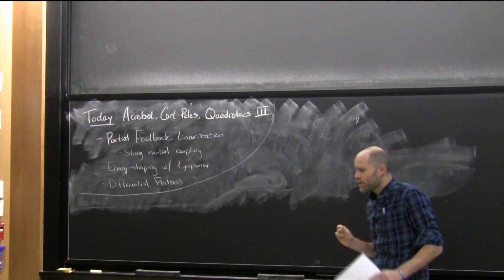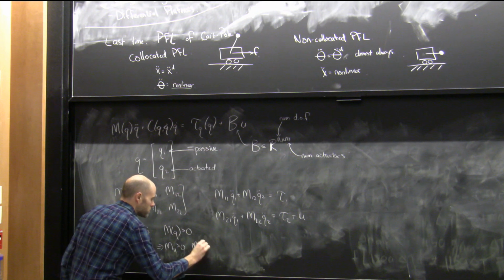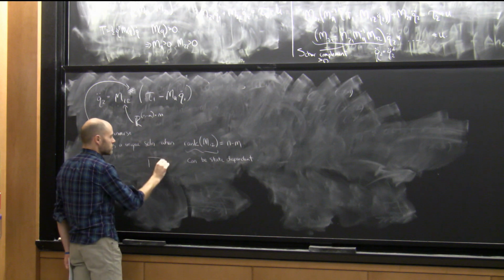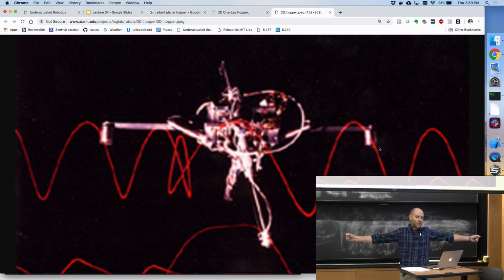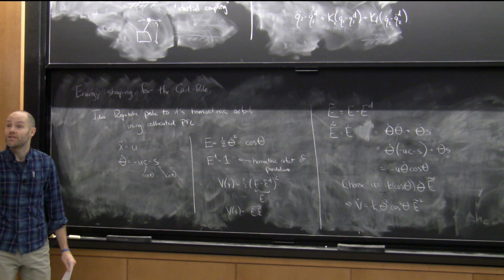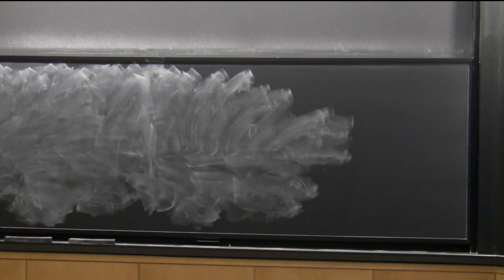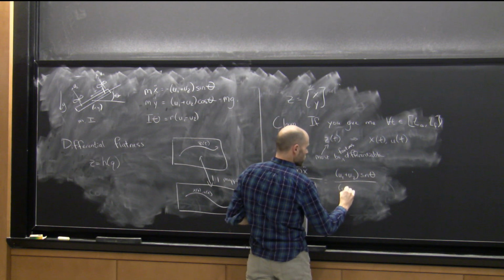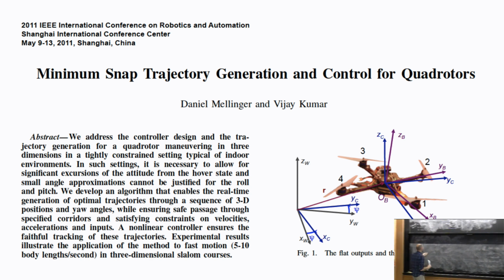Lecture 7 | MIT 6.832 (Underactuated Robotics), Spring 2019